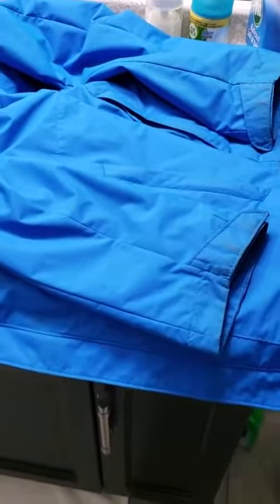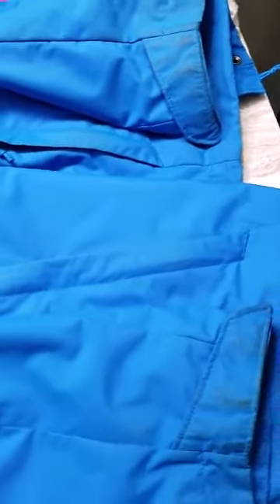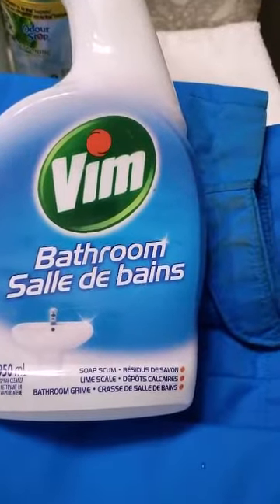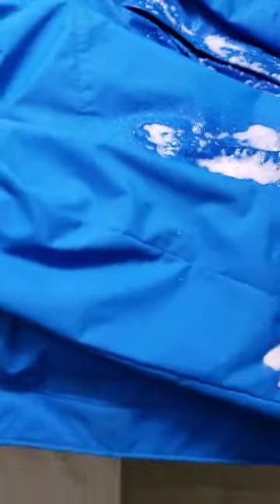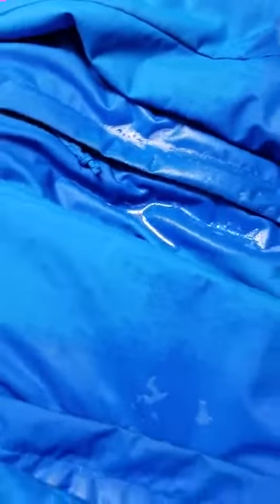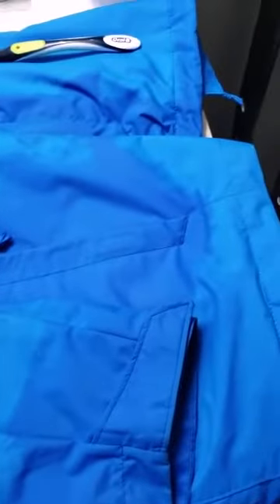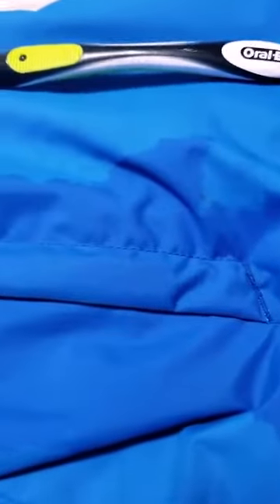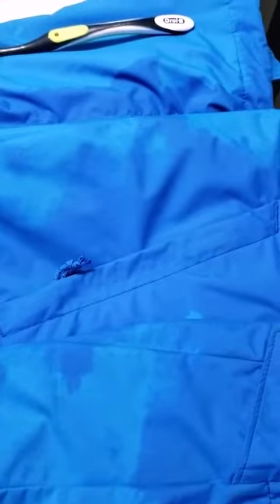Clean Dirty Jacket Sleeves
Easiest way to clean dirty sleeves of jacket with household cleaning solution.